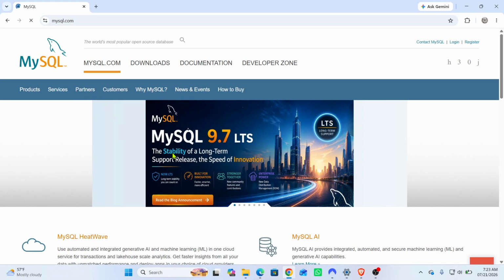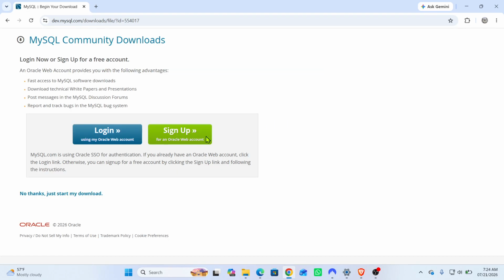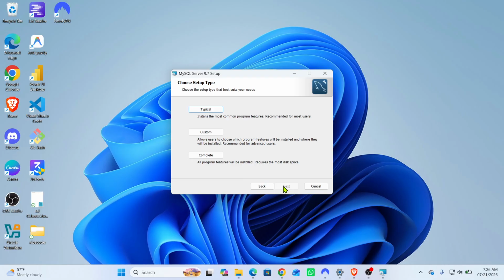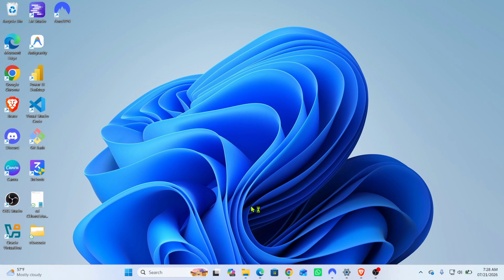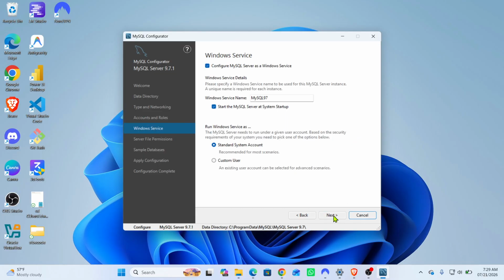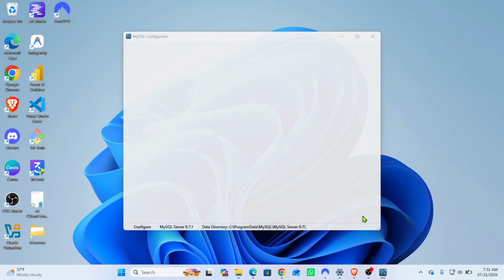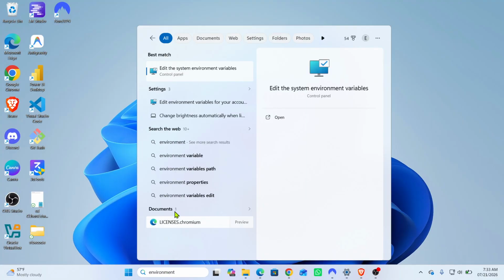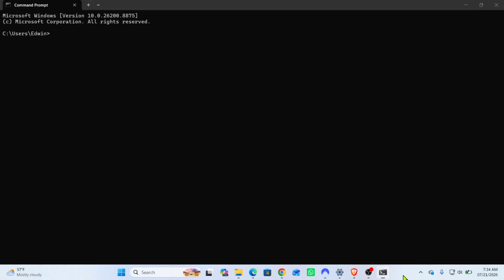How To Install Latest MYSQL Version On Windows PC / Laptop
In this video, I'll show you how to install the latest MySQL version 9.7.1 LTS on a Windows PC. Having the latest MySQL version on your computer gives you access to the newest features, security patches, and performance improvements for your database projects.

You'll learn how to set up the latest MySQL version 9.7.1 LTS on a Windows laptop.

Cell Phone Tripod Adapter